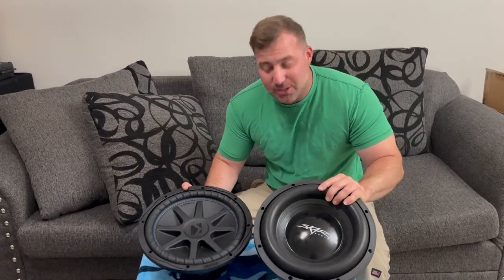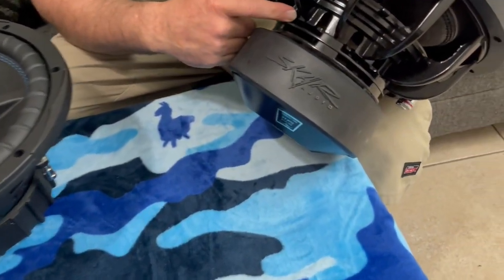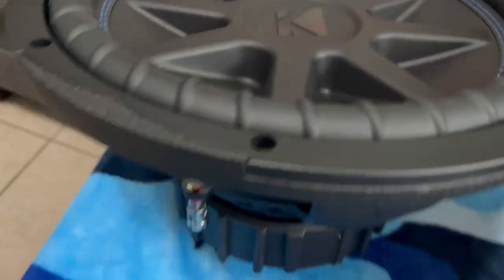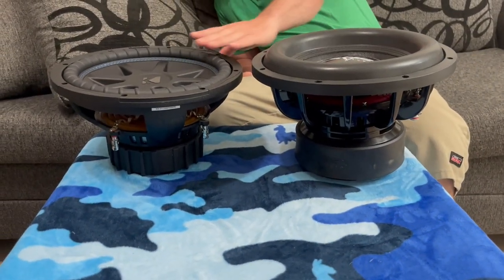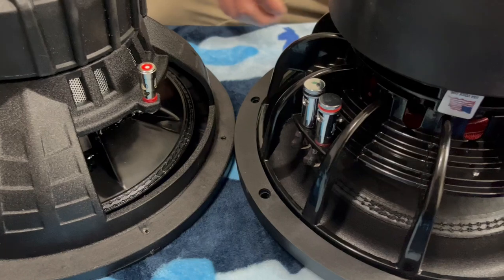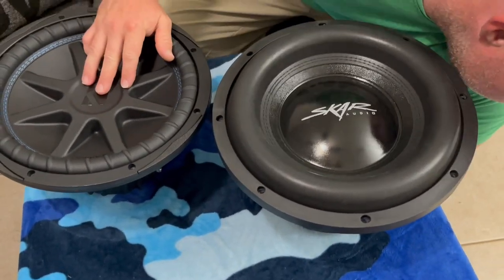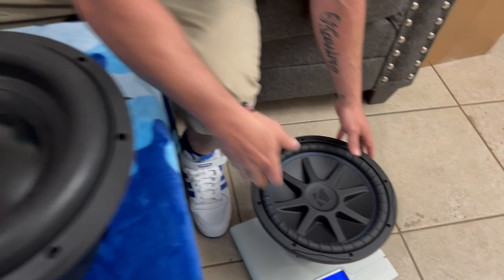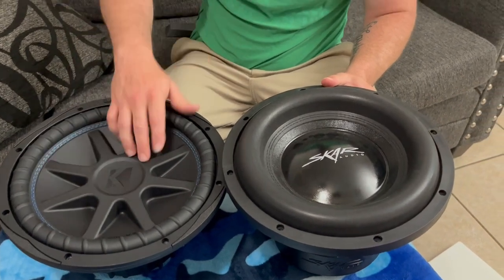KickerCVX 12 SkarEVL 12 side by side review vlog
looking at the skar evl 12 next to the kicker cvx 12 size and build my thought